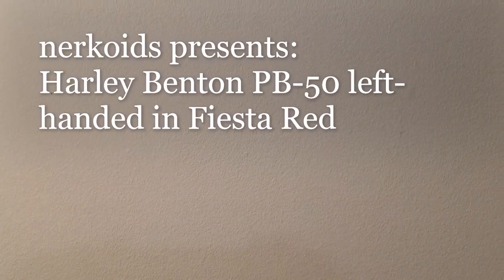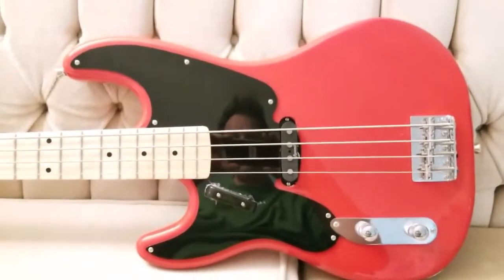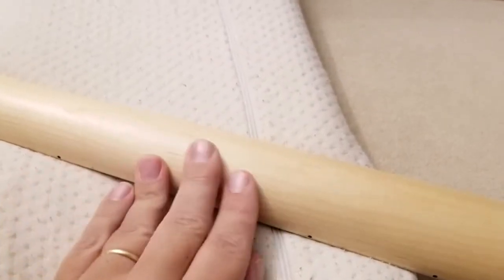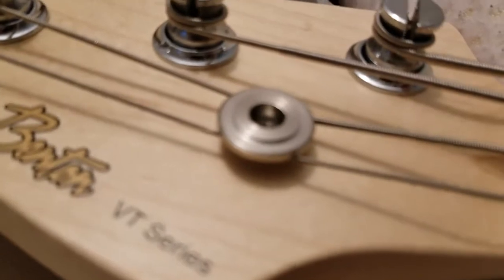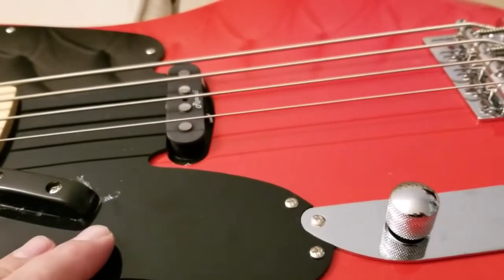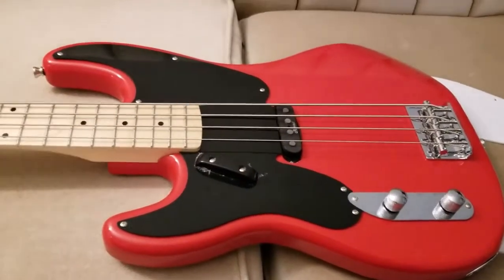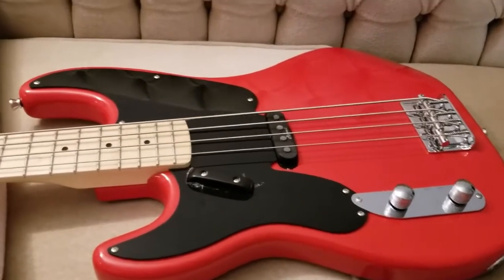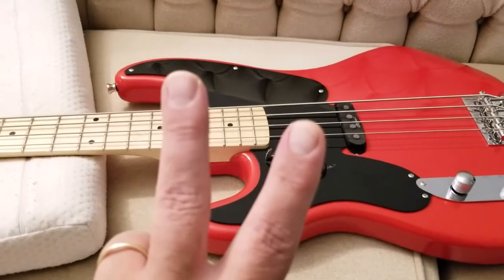Harley Benton PB 50 in Fiesta Red Medium FIRST LOOK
NOTE:  no audio demo.  That will come later, I promise.

New purchase!  A much awaited bass from the fine folks at Thomann Musikhaus in Bavaria, Germany.  Not too many affordable left-handed 50s P-bass (or Tele-Bass) model available for us southpaws, so of course, when Cory Mura had his poll on Facebook about a year ago concerning Thomann manufacturing left-handed guitar models, I just had to jump in and suggest a bass model.

The PB-50 is probably one of their top-seller of their house brand of stringed instruments, so it was only natural they should have it available.  When I added it to Cory's poll, I suggested they do it either in Fiesta Red or in Seafoam Green with a white guard.

Needless to say, many were excited that they actually came through with two versions - a sunburst and a fiesta red.  From what I saw, they were selling like hotcakes, both the lefty and right-handed versions.

So of course, I finally needed to get one for myself.  And here it is. Definitely worth the wait.

Next video, there's going to be a demo!